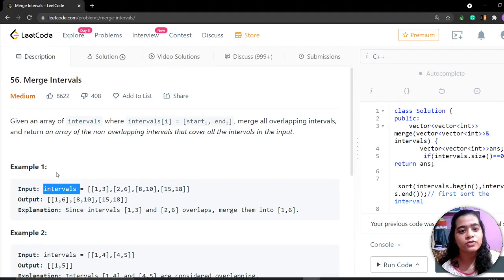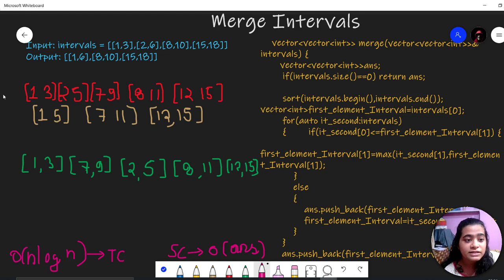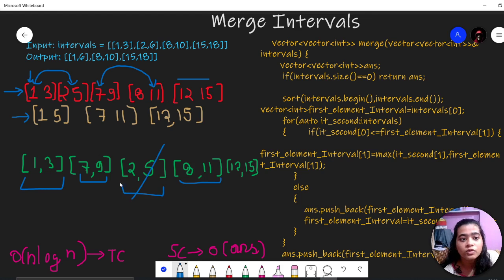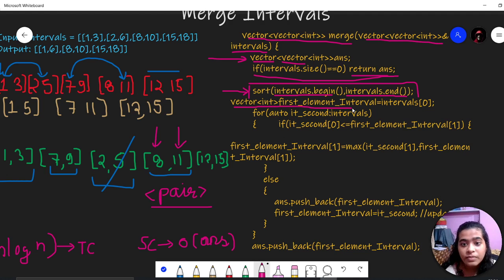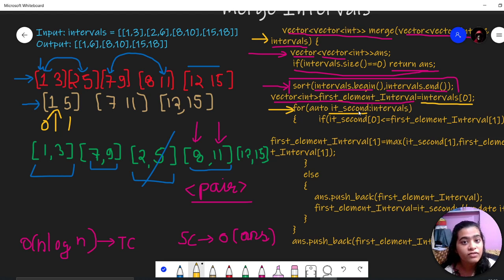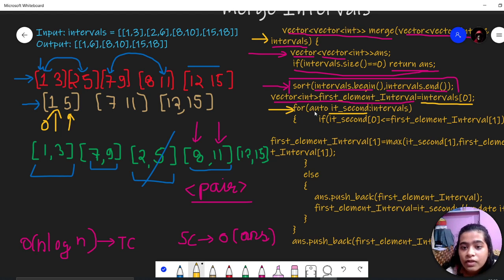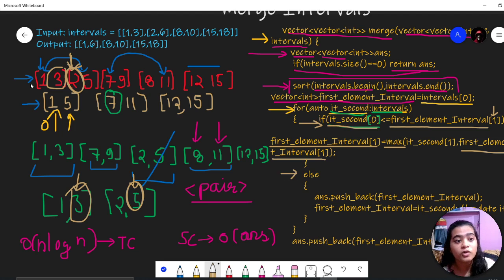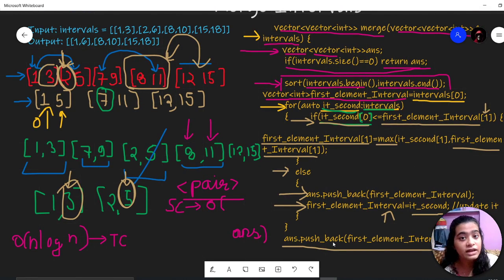Merge Intervals || Leetcode 56 || C++ Solution